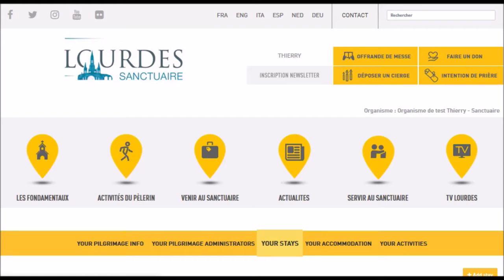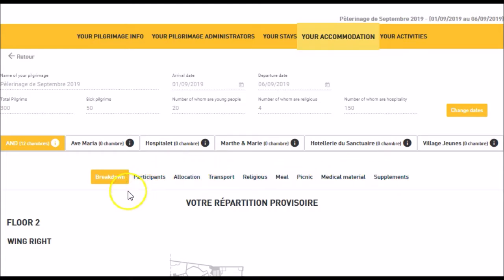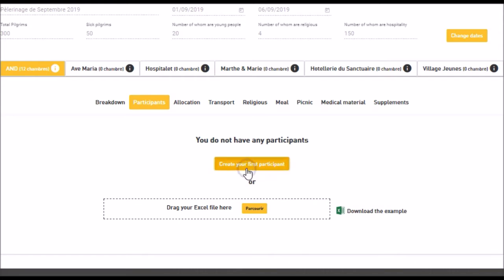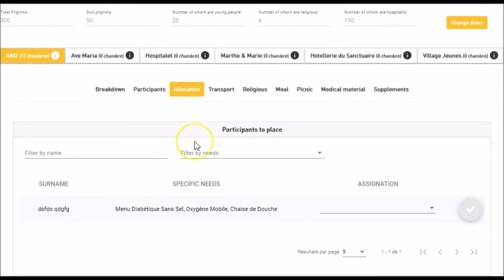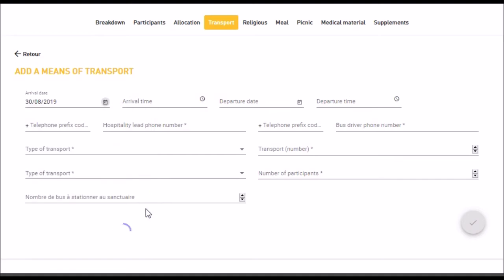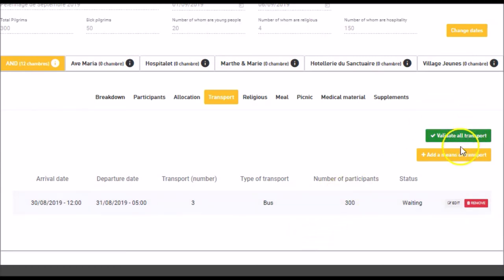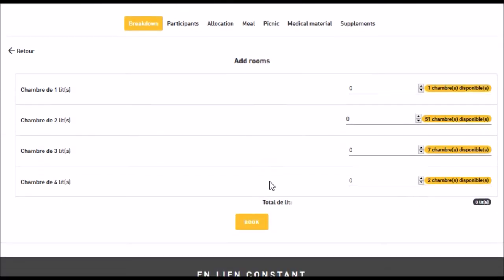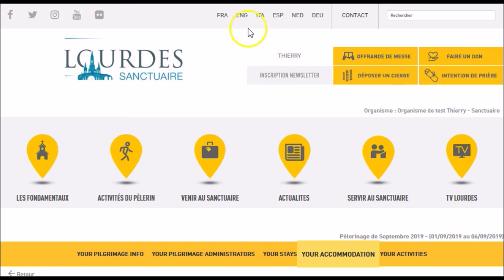TUTORIAL 4 - Managing your Accommodation